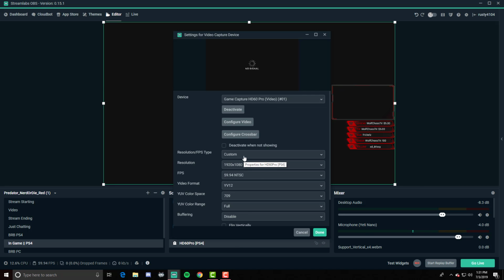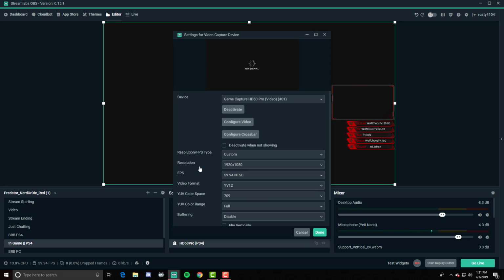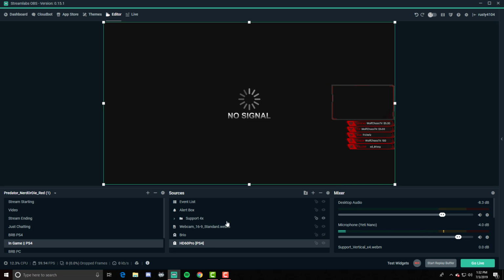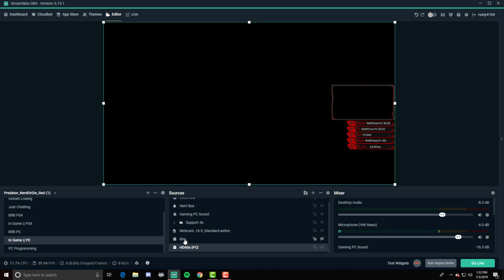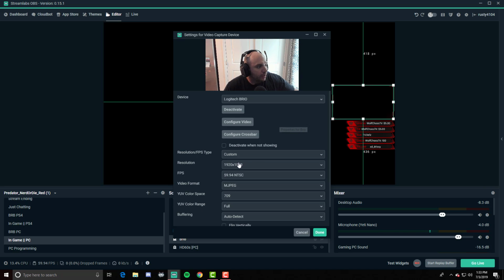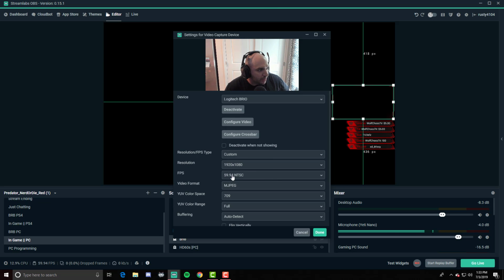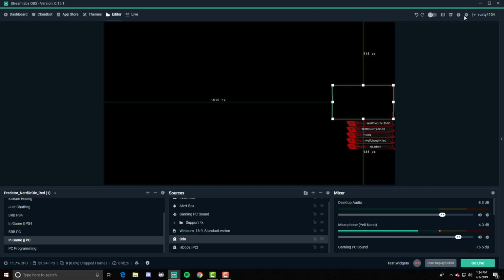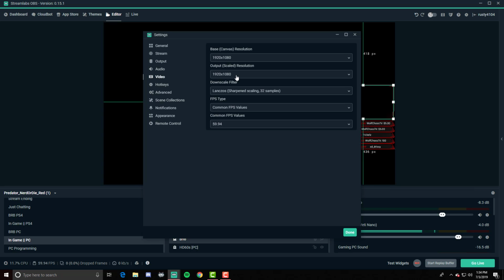How to remove lag from your Twitch stream in SLOBS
This video covers how to reduce stream lag and choppiness when streaming to twitch using a capture card.